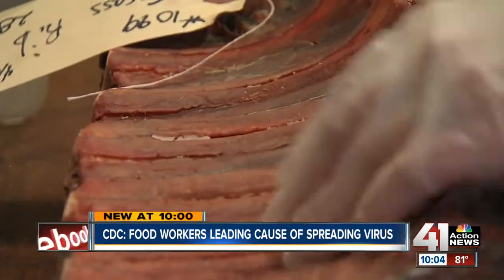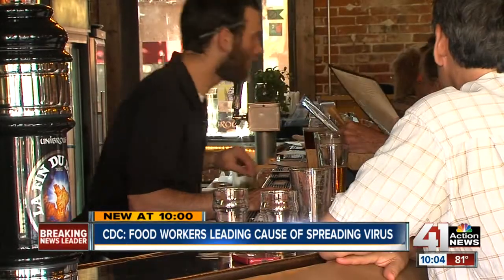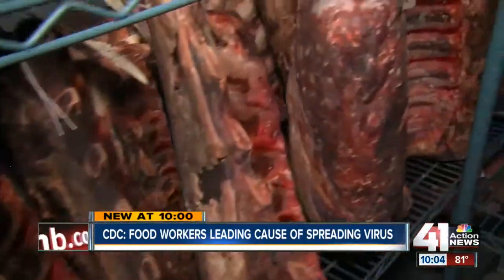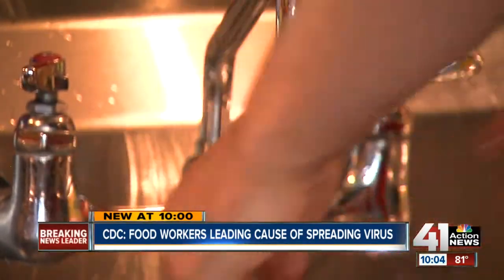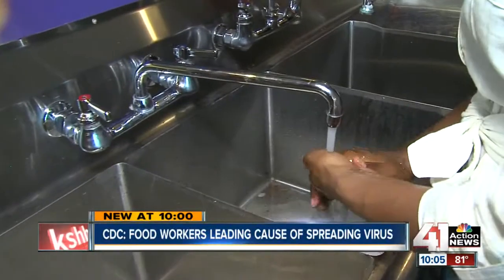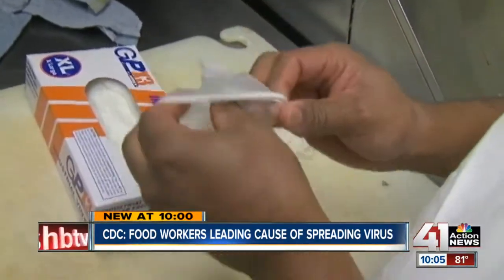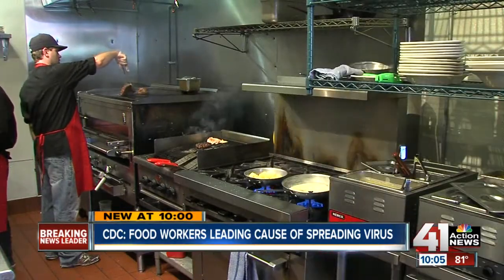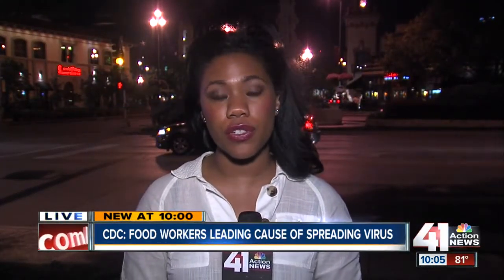Local restaurant shows how it keeps patrons safe from norovirus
A report by the Centers for Disease Control and Prevention says 1 of 5 restaurant workers have shown up for work while ill.